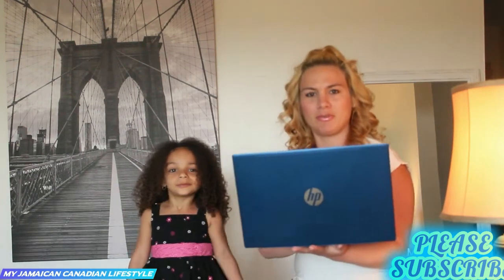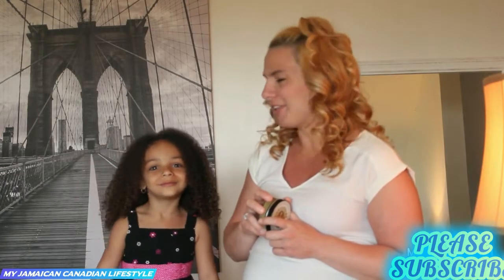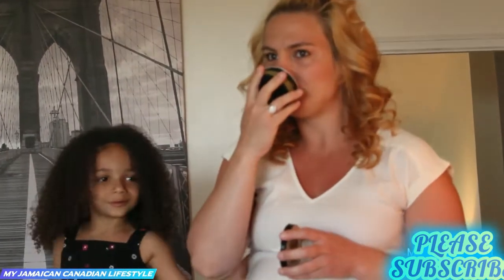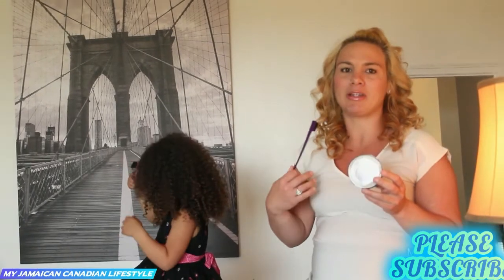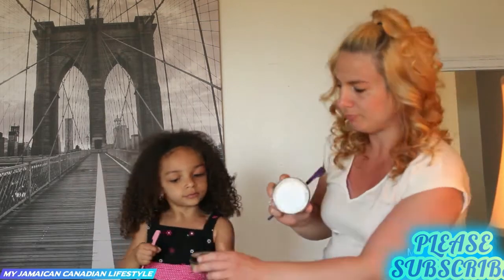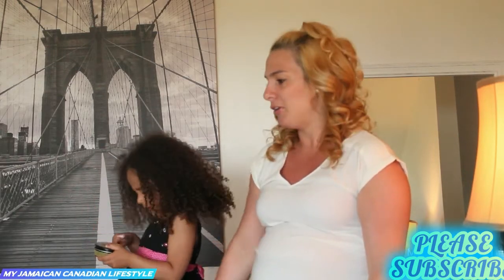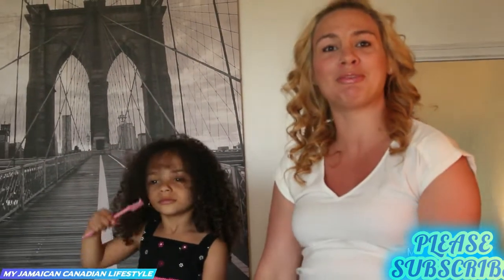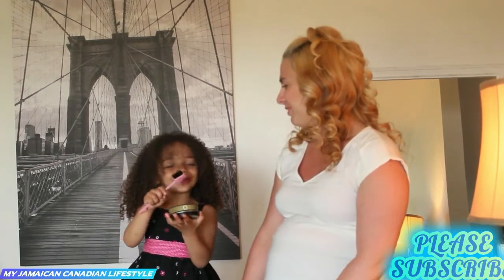AM GIVING IT ALL AWAY FOR FREE!JUST BECAUSE WE LOVE YOU GUYS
Support Our baby registry wish list

AM GIVING IT ALL AWAY FOR FREE!JUST BECAUSE... YOU HAVE ONE WEEK TO ENTER FROM THIS VIDEO IS POSTED.